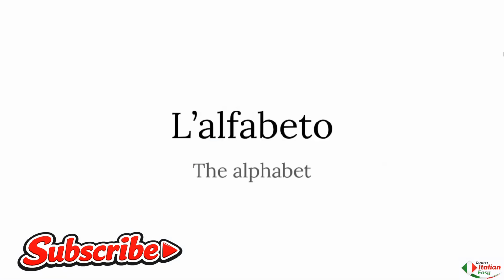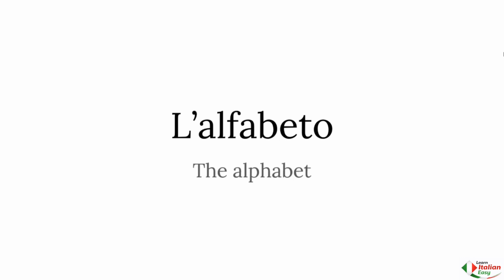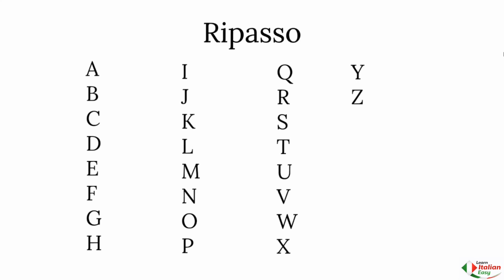Italian A to Z: Learn Correct Pronunciation Fast 🇮🇹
🇮🇹 Want to read and pronounce Italian like a native? Start here.

Benvenuti! 👋 This is your perfect first step to learn Italian fast and with confidence.

In this lesson, you’ll master the Italian alphabet and learn how to pronounce each letter correctly—the key to speaking Italian clearly from the very beginning.

Most beginners skip this… and struggle later.
But with the right foundation, everything becomes easier.

📚 What you’ll learn in this video:

The Italian alphabet (A–Z)
Correct pronunciation of each letter
How Italian sounds work in real speech
Tips to improve your accent from day one

🔥 Why this lesson matters:
This is where your Italian journey truly begins.
Get this right, and speaking becomes much easier and more natural.

🚀 Perfect if you want to:
✔️ Learn Italian for beginners
✔️ Improve pronunciation fast
✔️ Build a strong foundation
✔️ Start speaking with confidence

👉 Watch until the end—you’ll pronounce Italian like a beginner no more.

💬 Comment your favorite Italian letter!

📌 Full Playlist: Learn Italian for Beginners 🇮🇹